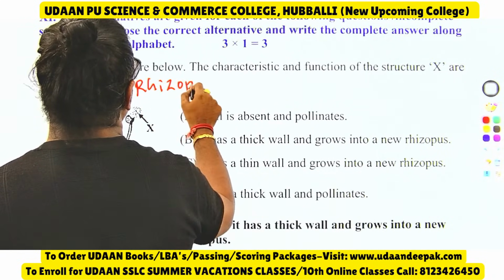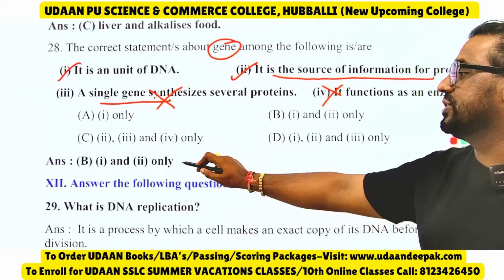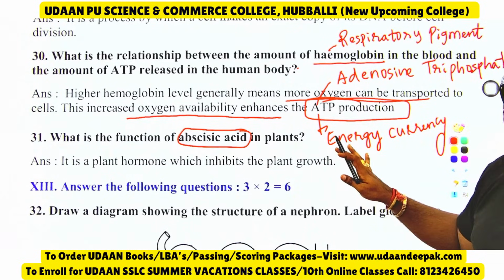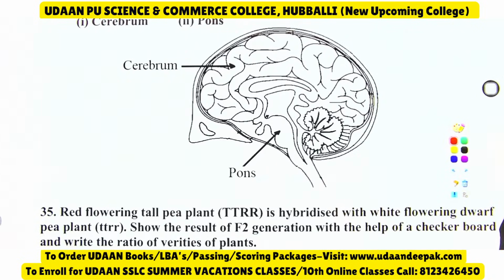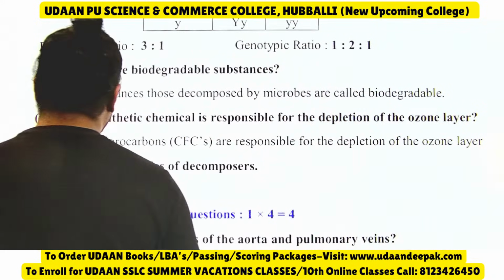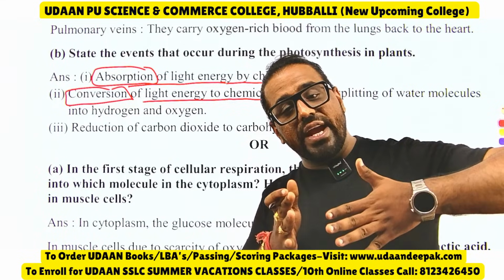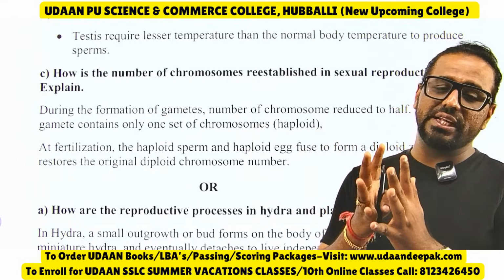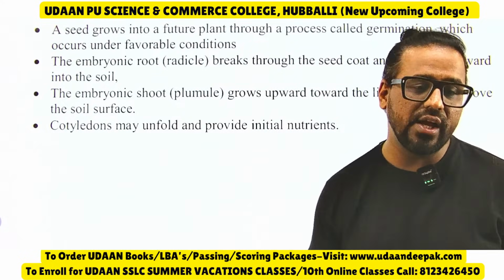PART-C 10th SSLC 2025-26 SCIENCE BIOLOGY MQP-2 KEY ANSWERS KSEAB Official Model Paper-2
🔖Click Here to Enroll for UDAAN Scholarship Test at Hubballi

KARNATAKA STATE BOARD SSLC KSEAB 2025-26
MOST EXPECTED QUESTION PAPER 2025
SSLC 2026
SSLC BOARD EXAM 2026
SSLC MID-TERM EXAM 2026

UDAAN Deepak Presenting
The UDAAN INFINITY SSLC (10th Standard) Books
All 6 Subjects (Total 12 Books)
English and Kannada Medium
Which Includes,
Chapterwise Questions and Answers
Additional Questions and Blue-Print.
Passing Package and Scoring Package.

To Order UDAAN Books Call/Message: 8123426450

In our new series 'UDAAN Laksh' will cover many such 1-mark questions so that you score full marks in your board exams!

karnataka board
State Board
karnataka State Board
kseeb board
KSEAB board
CBSE board
CBSE
class 10
10th class
board Exam
important